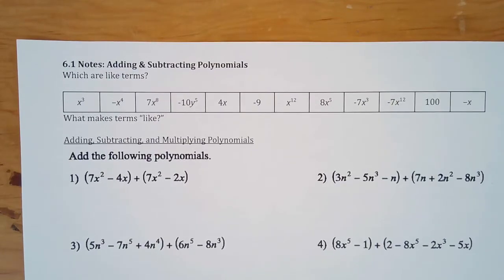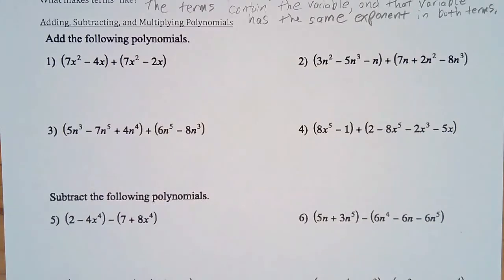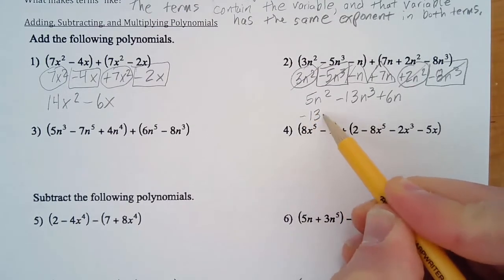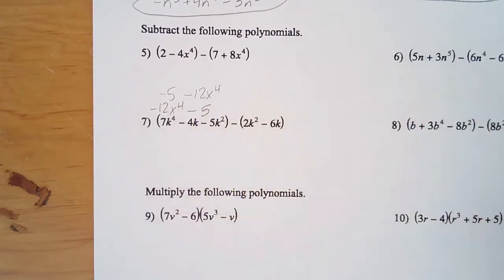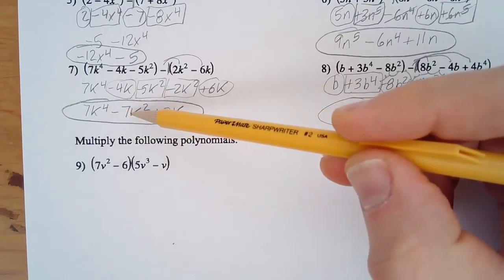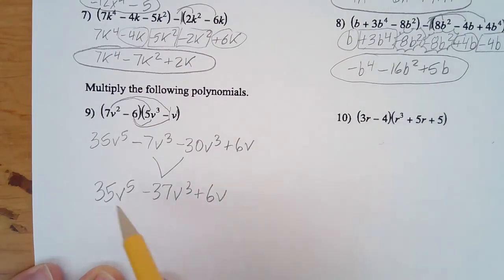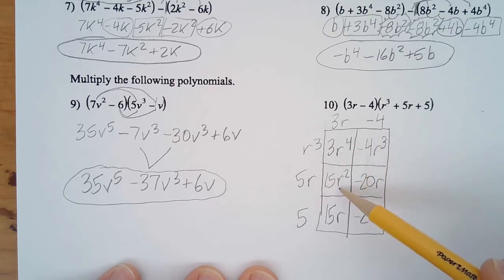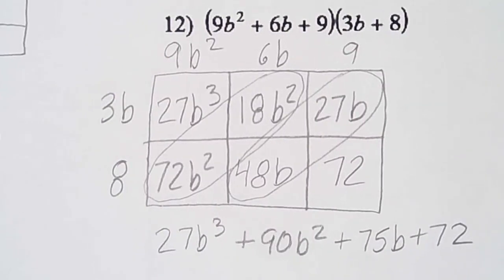6.1 and 6.2 Lesson (Adding, Subtracting, and Multiplying Polynomials)